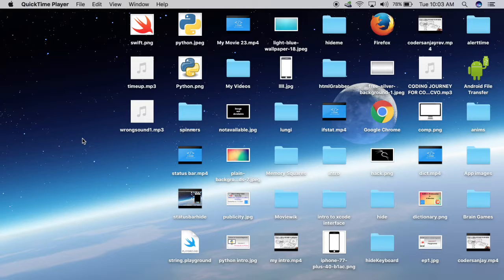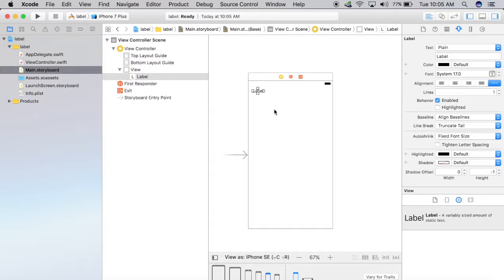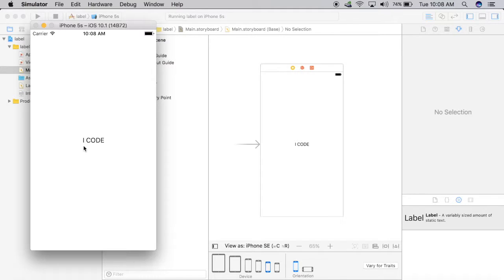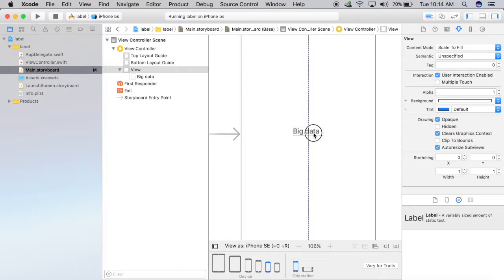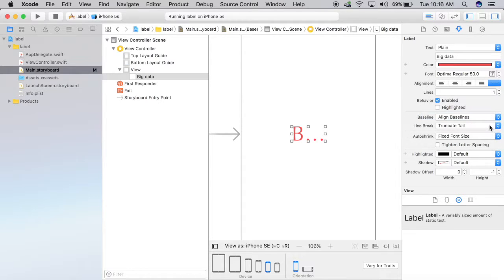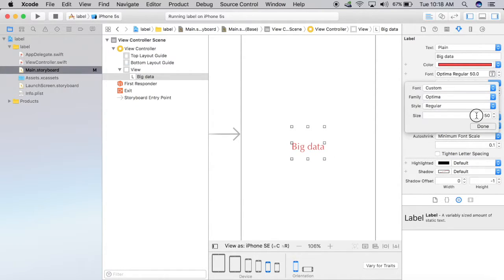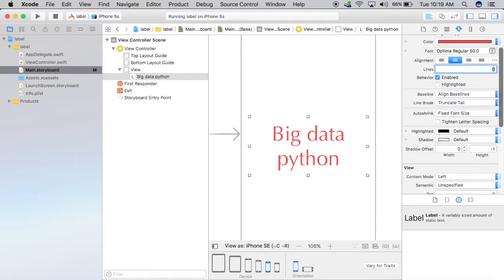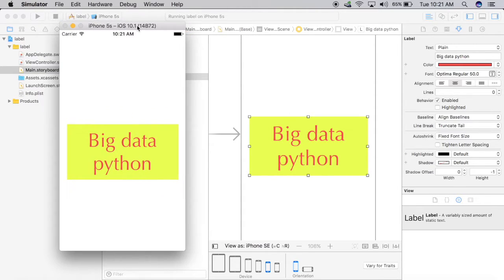Swift 3 Labels - Swift 3 for Absolute Beginners - Episode #9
This video explains you about labels in Swift3.